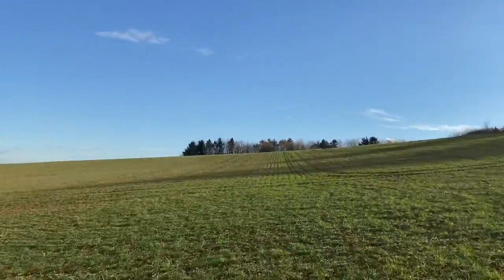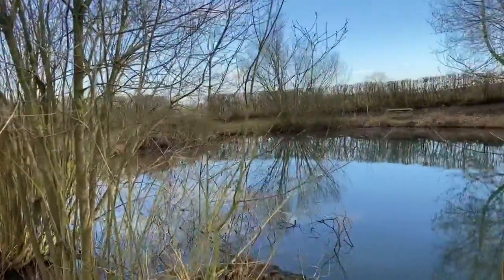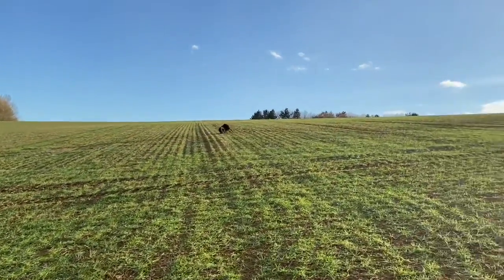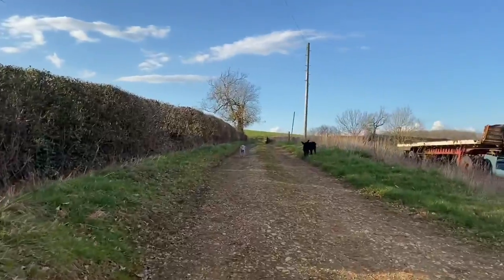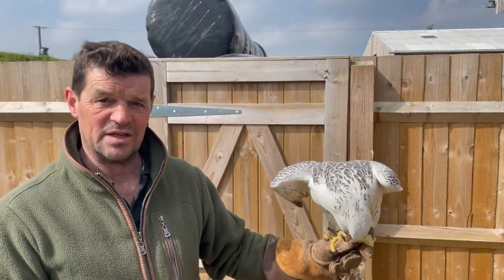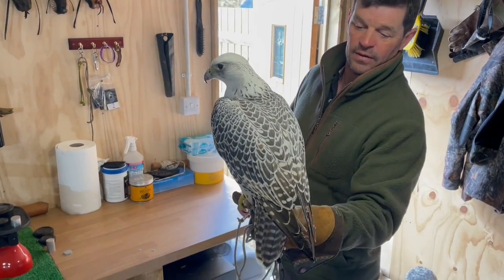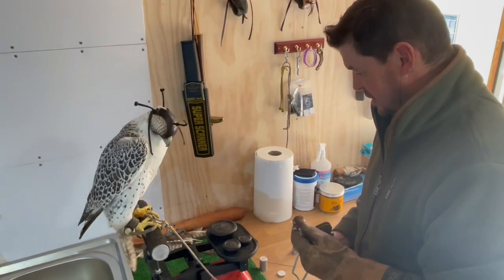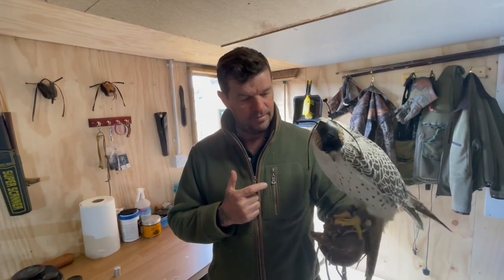Meet Arctic the Falcon! Gyr x Saker Falcon. Rocrow Crash & Butterfly Farm Visit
Hello! In todays Vlog I take you for a trip to our pond with the dogs, you get the meet Arctic and see some Rocrow flying. I also visit a butterfly farm!

As mentioned at the end, I apologise for the mish mash video.. there’s lots more in store as the falcon chicks have now started hatching!!